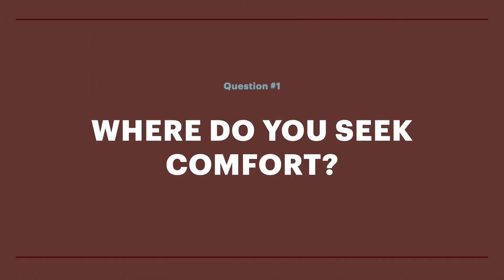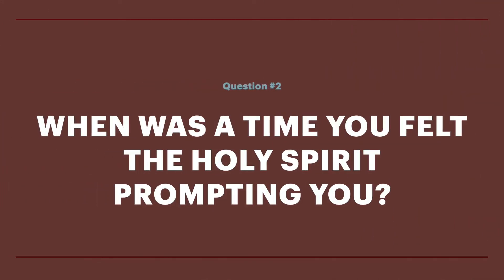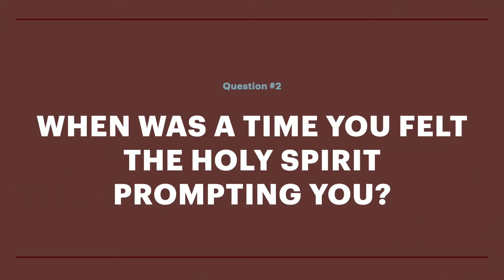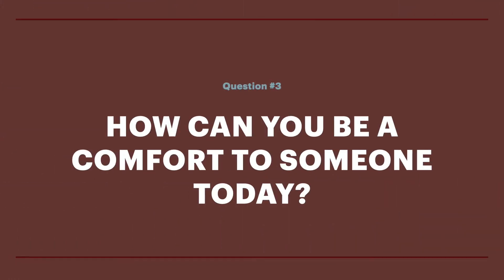Coffee & Conversation - Wednesday May 26, 2021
Here are your questions to use in community as we follow up on Sunday’s message:
1. Where do you seek comfort?
2. When was a time you felt the Holy Spirit prompting you?
3. How can you be a comfort to someone today?